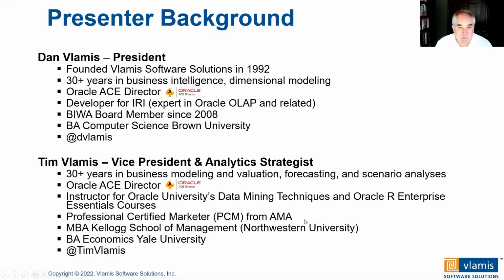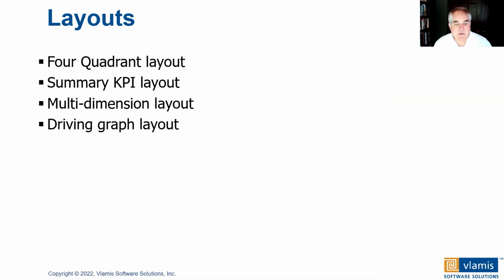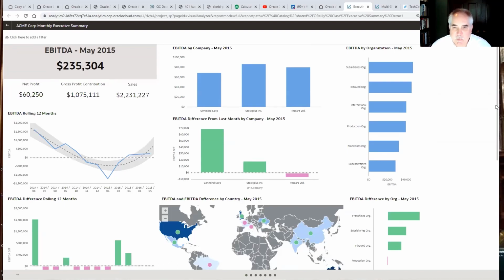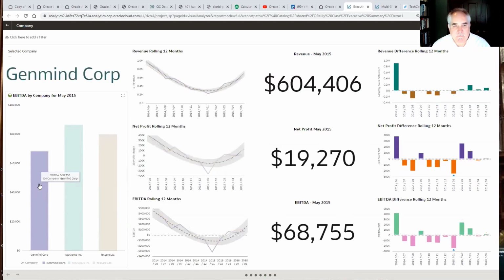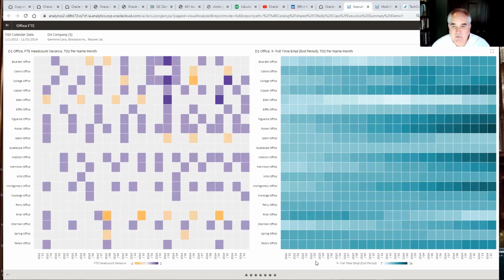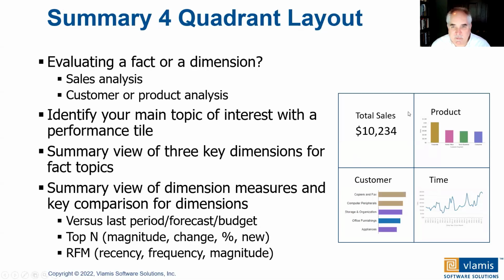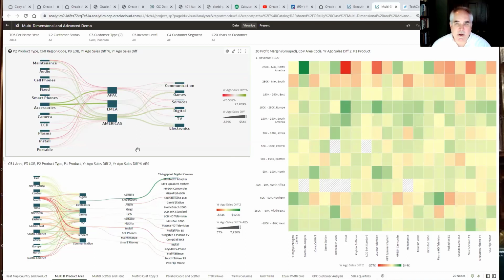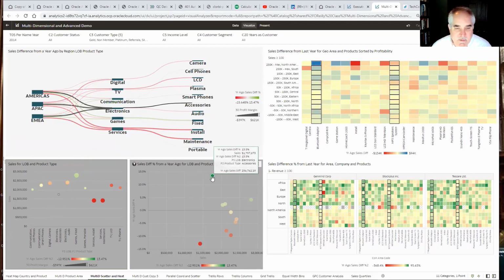TCD (5/2022) - Strategies and Layouts for Data Visualization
Dan Vlamis & Tim Vlamis, Software Solutions